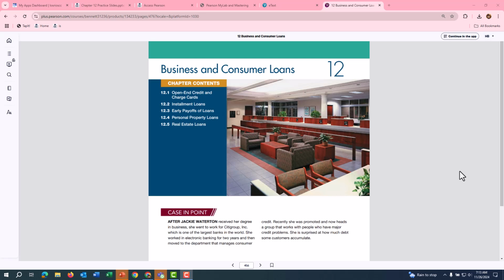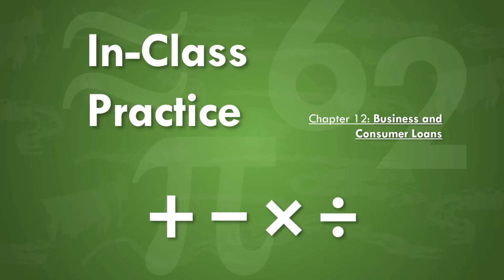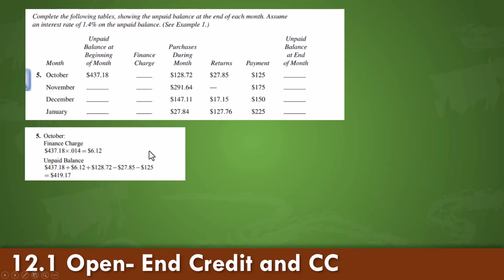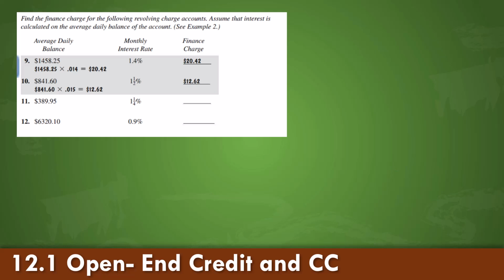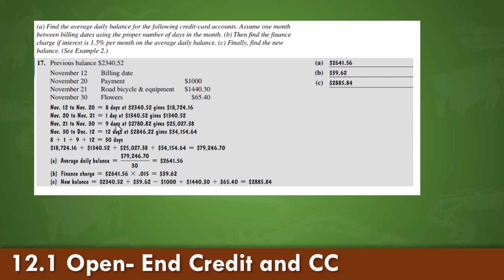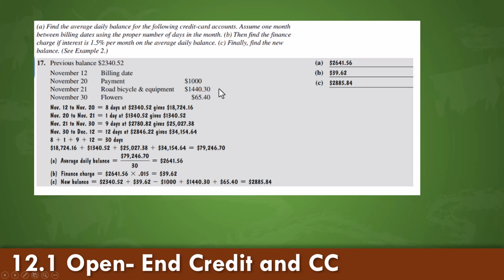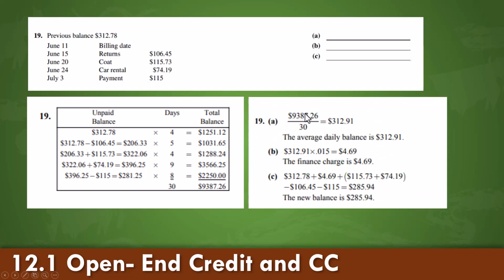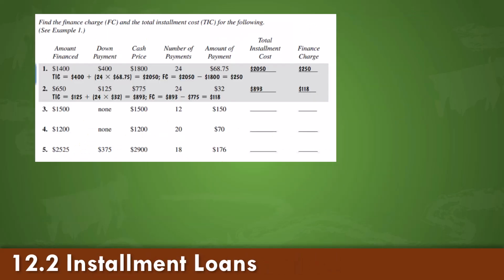BUS105 12.1 Examples